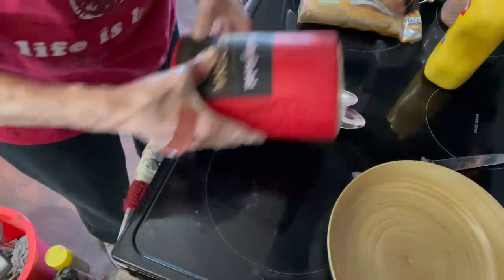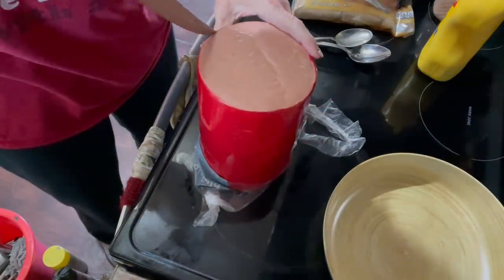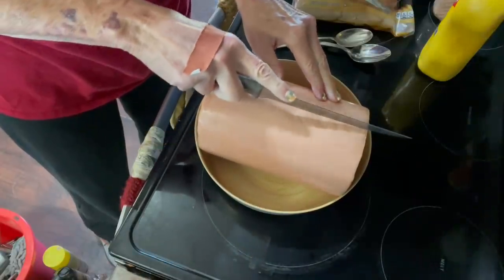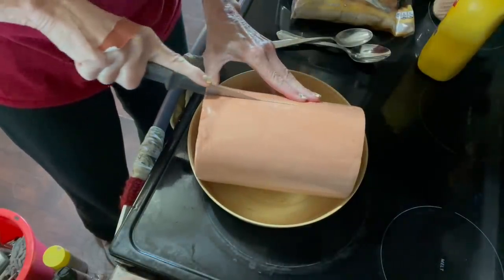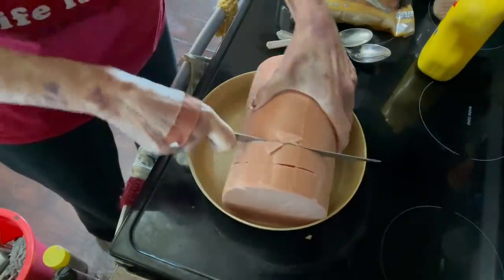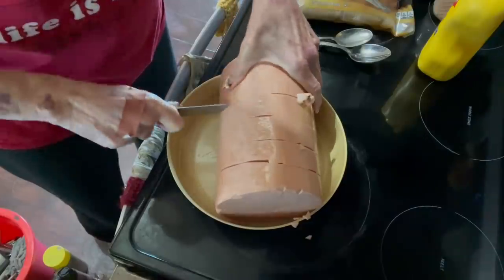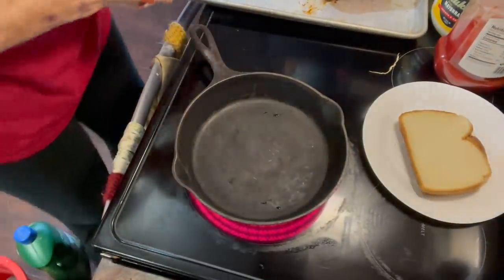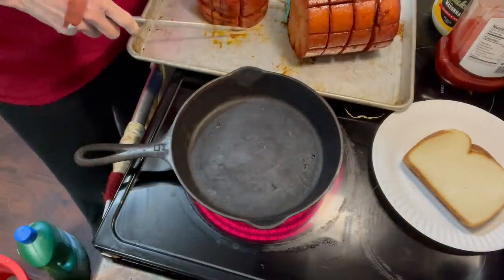Smoking A Five Pound Chub Of Bologna. Nice Flavor! Great Sandwich!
I smoked a five pound chub of bologna in the smoker and the flavor was excellent!  The rib rub that I gave you the recipe for along with the other ingredients worked so well together and it is delicious!

For snail mail correspondence:
Jan Creson
2045 Adare Court